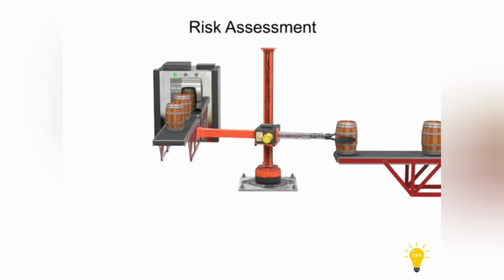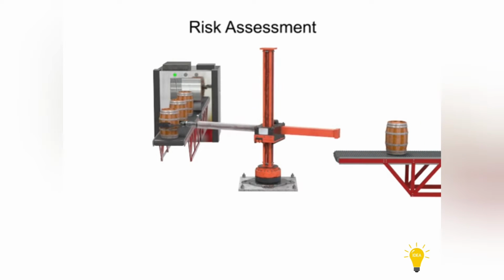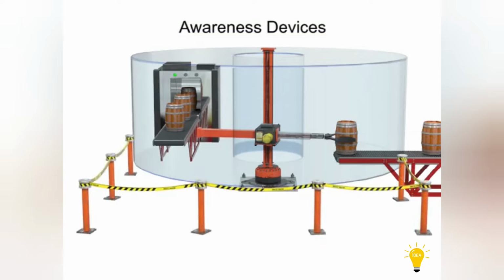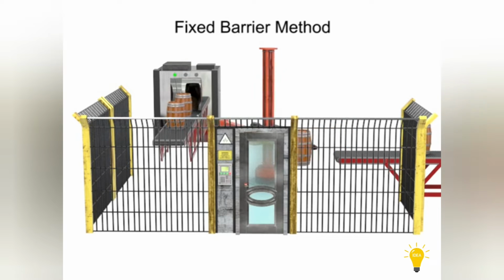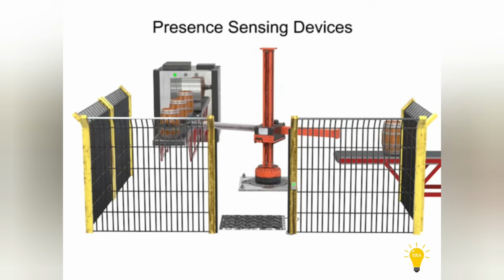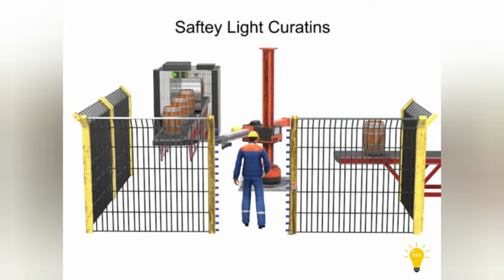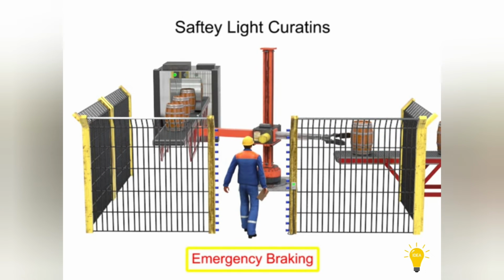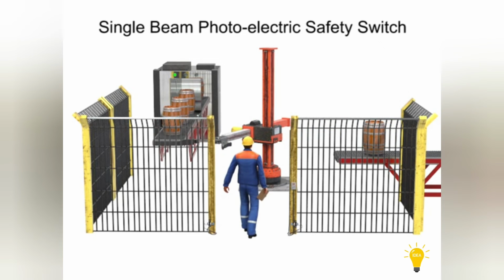Robotics Risk Assessment: Recognizing Potential Hazards